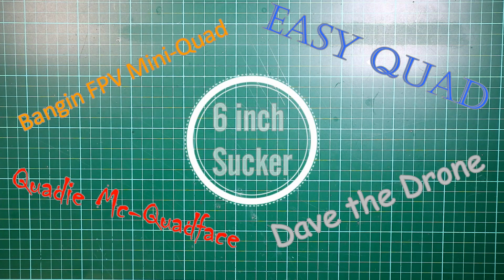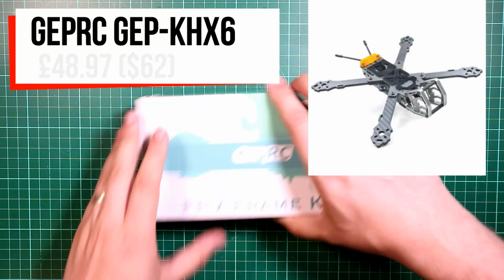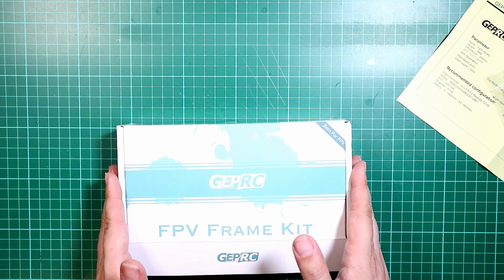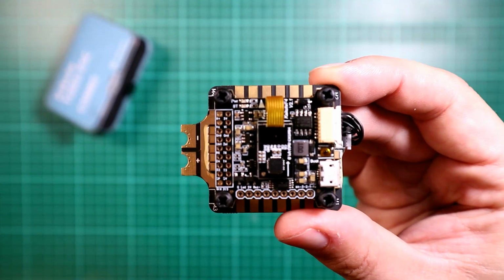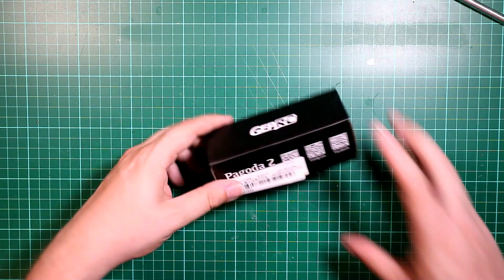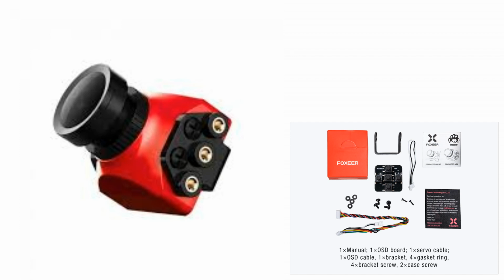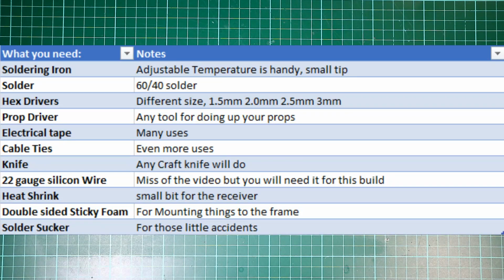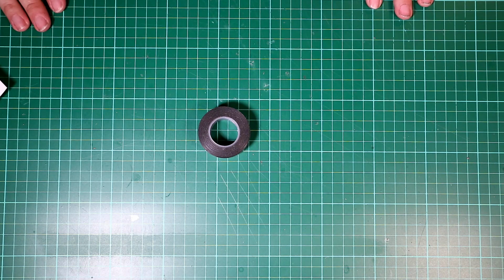Lets Build: A Decent Beginners FPV Mini-quad Part 1 Introduction and Unboxing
This series is about building a Decent Quality FPV Mini-quad using parts you can order from banggood (links below). It will include all the steps you need to go through to build and setup the quad. This is idea for beginners or those who like guides to build products.

Shopping list:

Frame GEPRC GEP-KHX6

Motors T-motor F40 PRO II 2150KV

Flight Controller & ESC Holybro Kakute F4 V2 Flight Controller Tekko32 35A 4 In 1

Video Transmitter Matek 5.8G VTX-HV

Video antenna GEPRC GEP-Pagoda2 5.8G

Camera Foxeer Predator V2 Standard 1.8mm

Receiver Frsky XM+

My Gear:
Racing Quad:
FrSky XM+
TBS UNIFY PRO HV RACE 5.8GHZ

Gear:
Skyzone SKY02S V+ 3D 5.8G 48CH FPV Goggles
FrSky Taranis X9D
Realacc Triple Feed Patch
DVR recording:
Eachine ROTG02 UVC OTG 5.8G 150CH Diversity Audio FPV Receiver for Android Tablet Smartphone

I am a UK based Drone/Quadcopter reviewer, looking at real world testing. I am just an Average Joe who enjoys creating content and sharing my knowledge, Enjoyment and Failures.